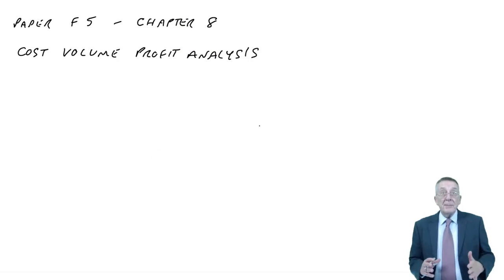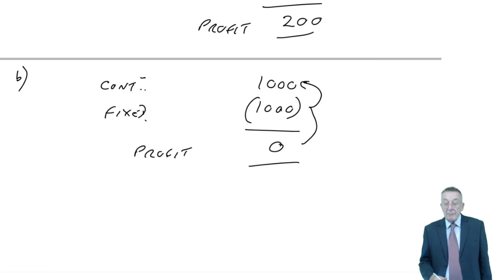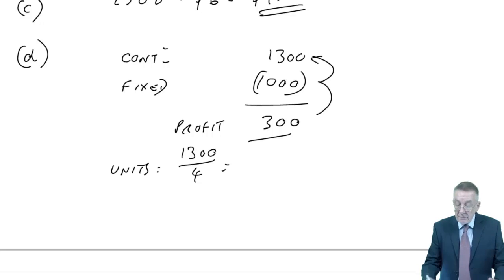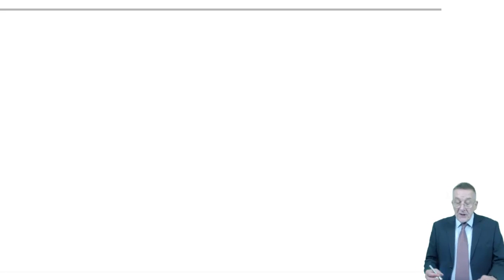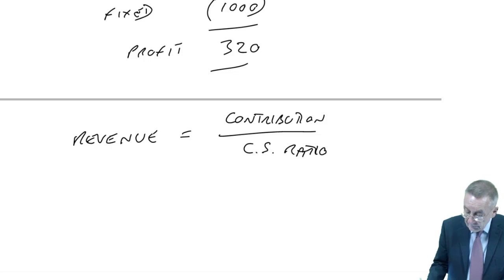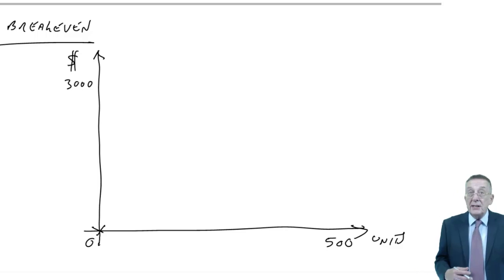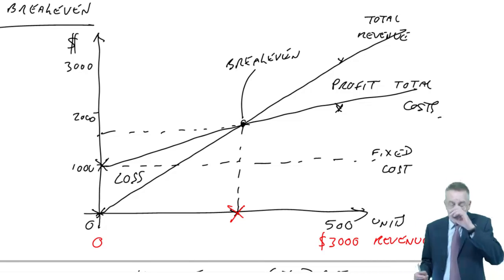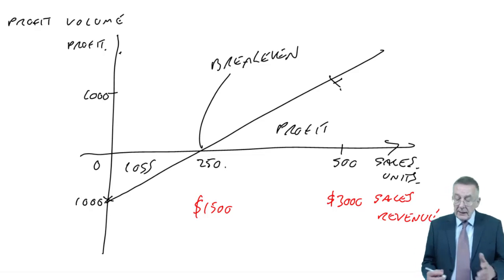ACCA F5 Cost Volume Profit Analysis - Breakeven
ACCA F5 Cost Volume Profit Analysis - Breakeven, Margin of safety, Contribution to sales ratio, Breakeven chart